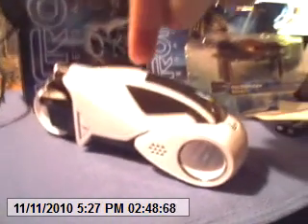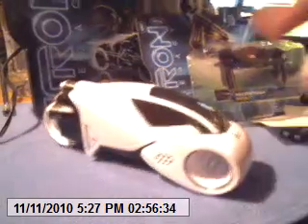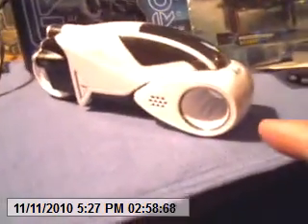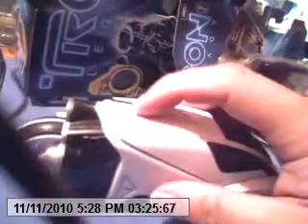blacklight effect on TRON toy's and namco plug and play game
if I find any more that have this effect I will post a vid of them all in my display